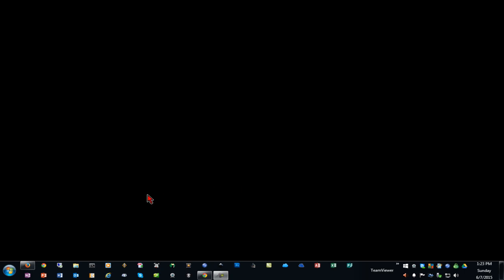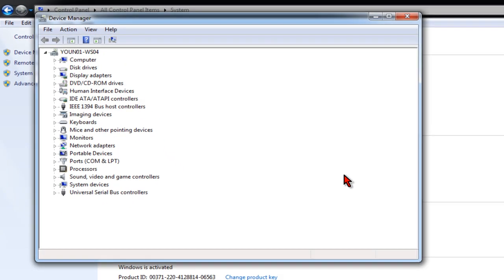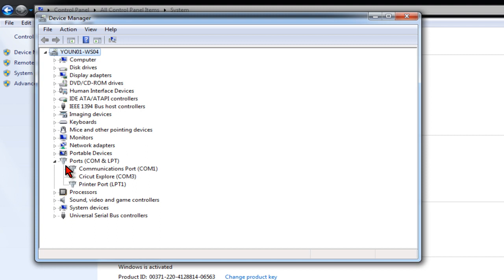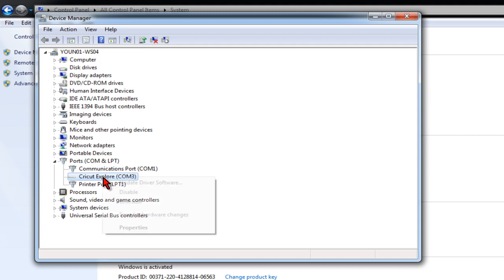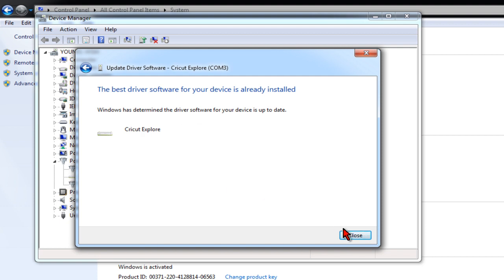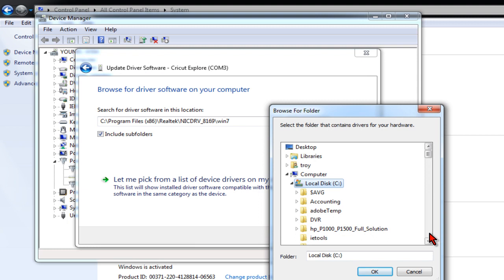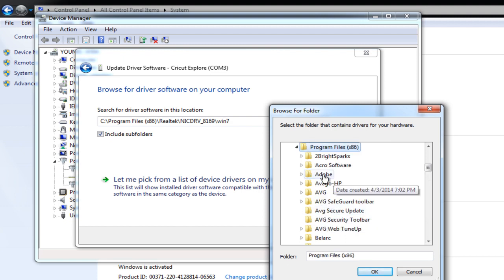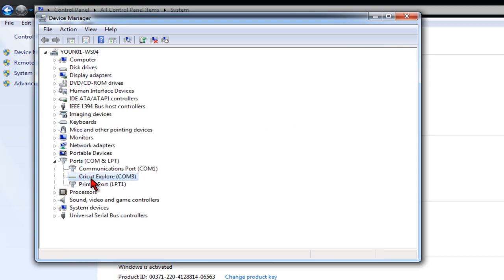OUTDATED: Fixing Cricut Explore Drivers in Windows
In some rare cases Windows may not recognize the drivers for the  Cricut Explore correctly and result in the system asking you to connect the USB cable to the Explore during setup, never recognizing it.  This video will show you how to fix the drivers if that happens to you.